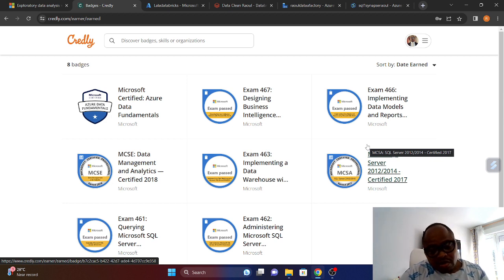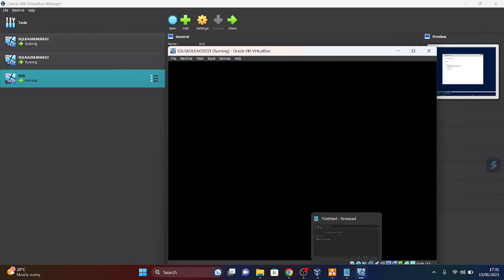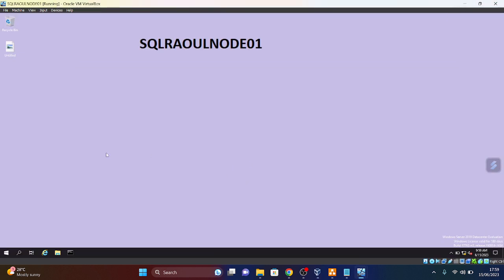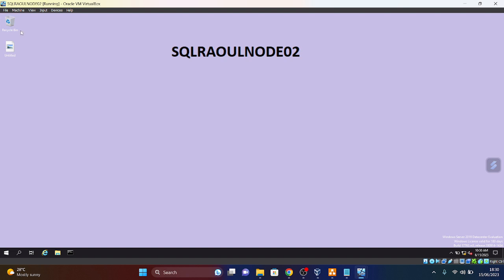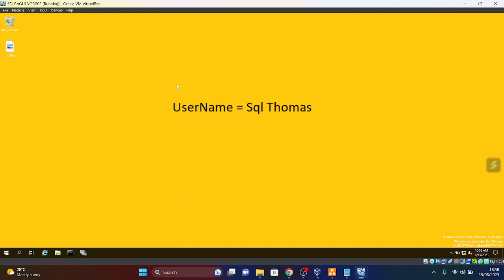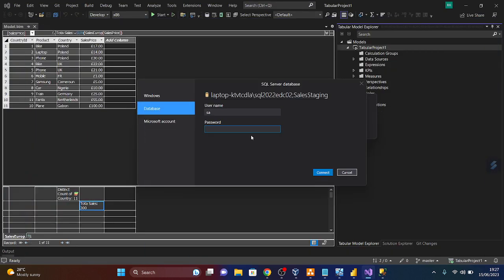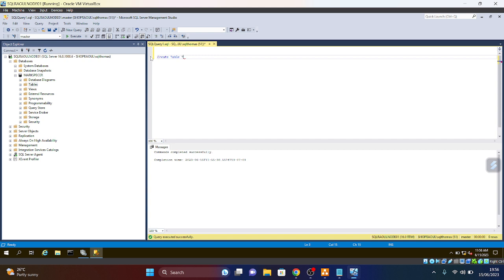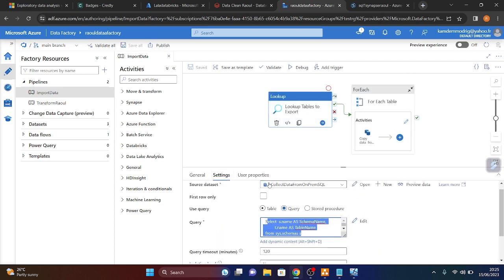How To Create Always On High Availability G For SQL Server 2022 From Scratch | Create VM's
Create Always On High Availability Group For SQL Server 2022 | Create VM's on VirtualBox | By Raoul